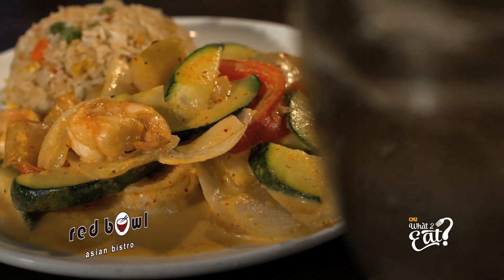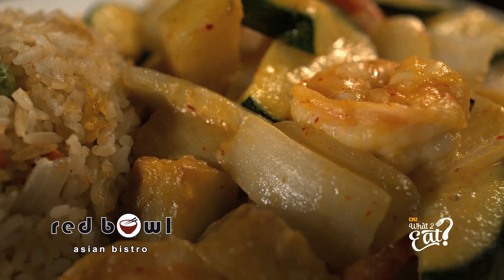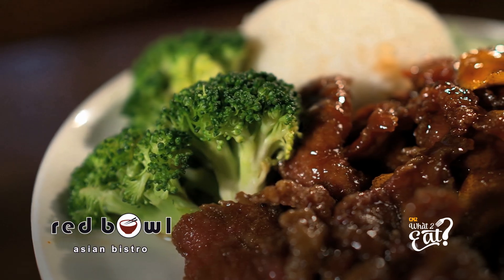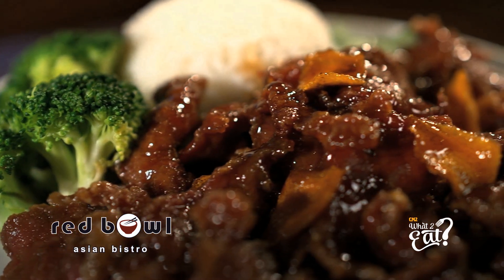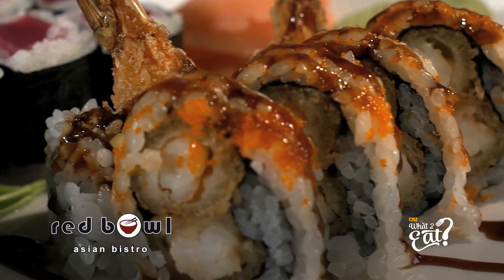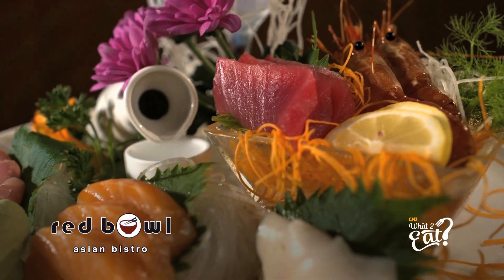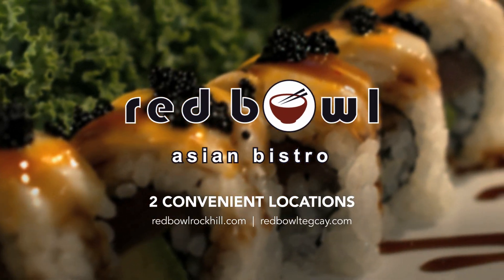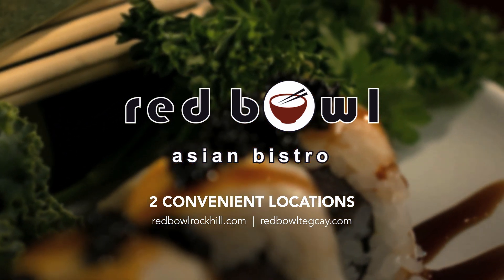What 2 Eat? - Red Bowl Asian Bistro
CN2's What 2 Eat? is a great way to advertise your restaurant to the local community and the world. for more content and contact CN2 Advertising if you have any questions or to purchase this great product.